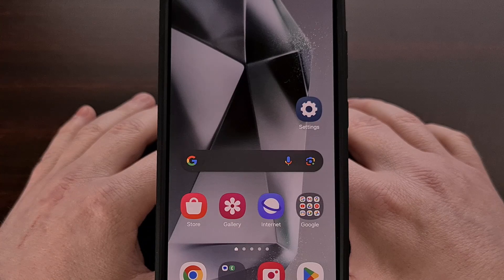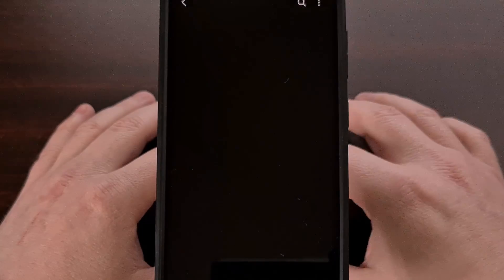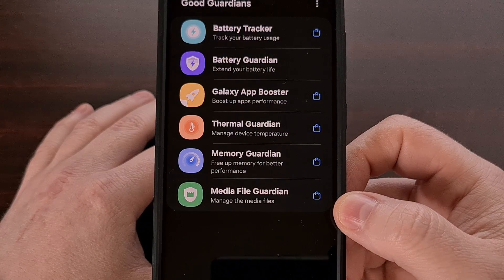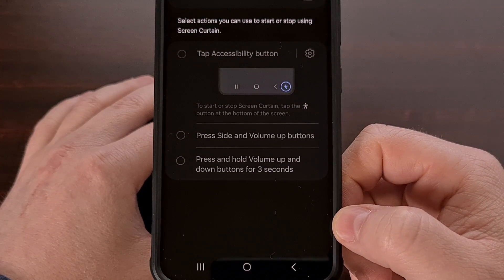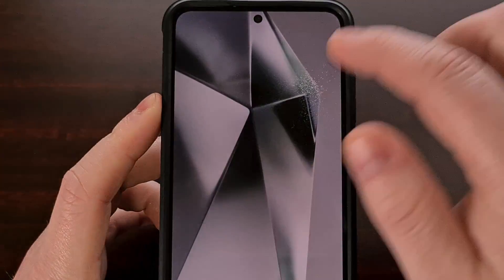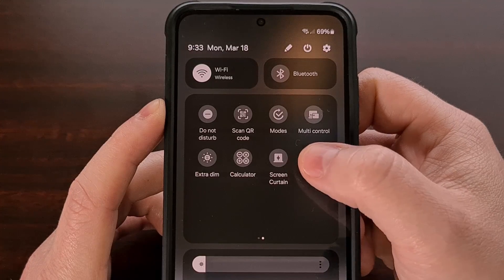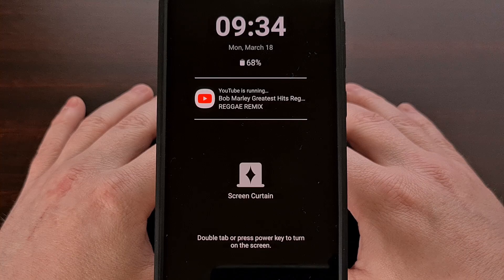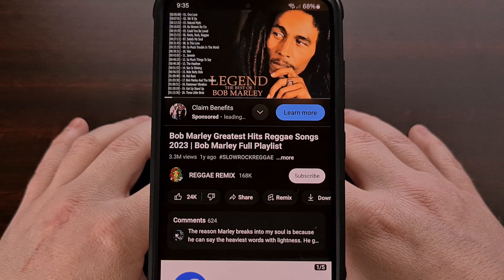Play YouTube in the Background with Samsung Galaxy One UI Always on Display via Screen Curtain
YouTube likes to stop playing when it is minimized, but we can do this with Screen Curtain on Samsung Galaxy smartphones and tablets.

Video Description
I can show you how to play music on YouTube without needing to keep the app open and active on you screen. This way, you can begin playing a song or a playlist, activate the feature, and then put the device in your pocket without interrupting the audio playback.

This works thanks to a feature called Screen Curtain, and it can be installed via the newly renamed Good Guardians application.

Good Guardians is an application that you download from the Samsung Galaxy App Store, and it's a renamed version Galaxy Labs.
So with this new app, you can try out experimental features that these developers over in South Korea have been working on as of late.

So once the Good Guardians app has been installed from the Galaxy App Store, you'll find it in your App Drawer or your Home Screen.

After opening it up, you'll see there are a number of modules that can be installed.
So if you're familiar with the Good Lock application, this app works very similarly.

These modules have not been installed but they can be installed by tapping on one, and then selecting the Install button from here.
We can then dive into a module from here and configure some of these features to try out.

Today, I'm going to highlight the Screen Curtain feature from within the Battery Guardian module.
And it can be activated in two different ways. Both of which are going to be disabled by default.

But if we wanted to, we could activate Screen Curtain from a Quick Settings Tile. . .or we could add an accessibility button that will let us enable or disable it.

You can experiment with both, if you'd like, but I found that using the Quick Settings Tile was exactly what I was looking for.

So when you're ready, go ahead and load up some music on YouTube and then start playing it.
Then, we can simply expand the Quick Settings Panel and activate the Screen Curtain feature so it will essentially lock the phone.

This is a sort of always-on-display mode, that can be easily disabled by pressing the Power button or double tapping on the screen.

But if we decided to put our phone into our pocket from here, the proximity sensor will prevent those taps from being detected.
Which will allow you to continue listening to this song on YouTube without worry that this feature will be deactivated.

While this isn't technically background music playback for free on YouTube. . .it's much better than some of the other workarounds that are available on Android right now and it's much cheaper than paying for YouTube Premium.

1. Intro [00:00]
2.